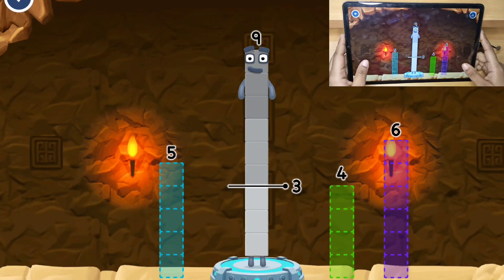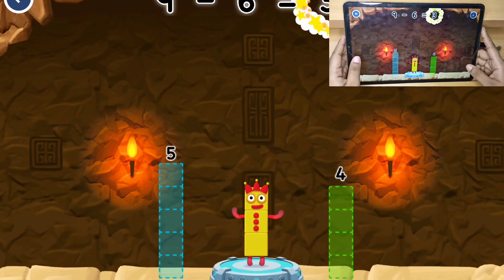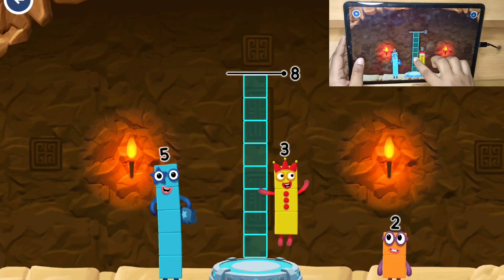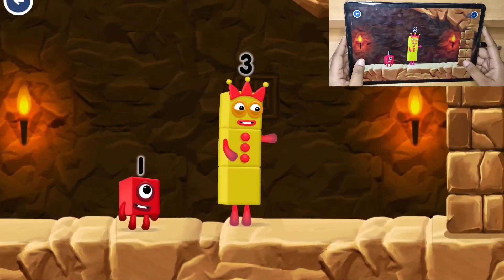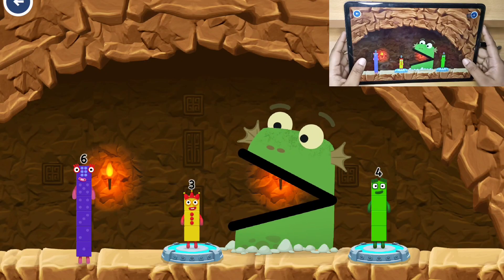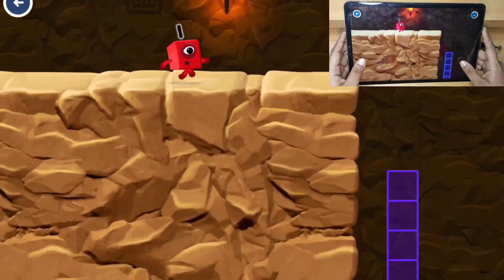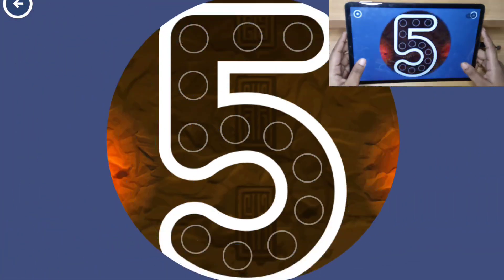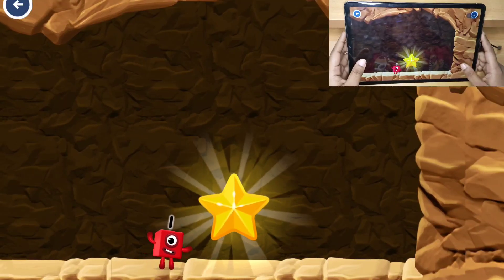Numberblocks Learning Academy #16 - Numberblocks 3,4,5 - Numberblocks Magic Run - Numberblocks Games